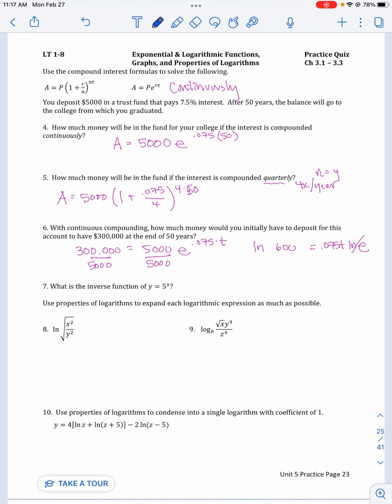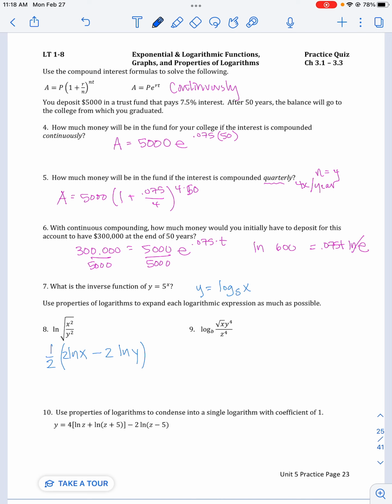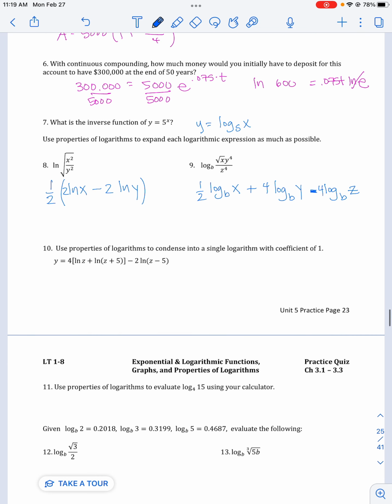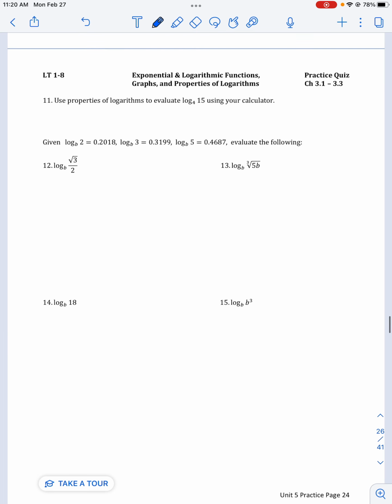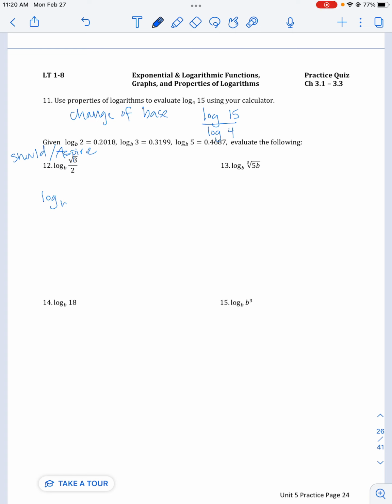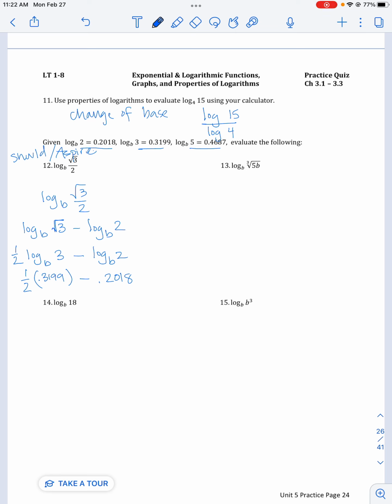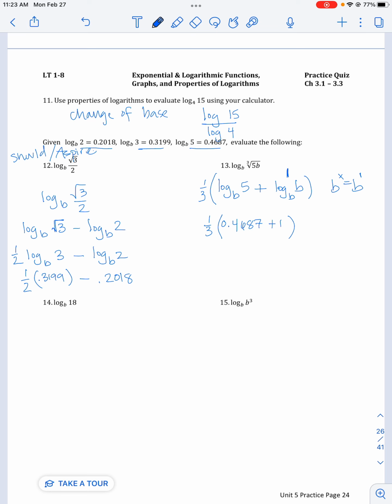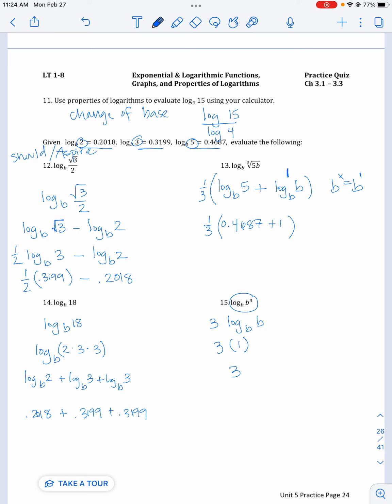Unit 5 Practice Test Part 2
This video gives the guided notes and solutions to the Unit 5 Practice Test on Exponential and Logarithmic Functions